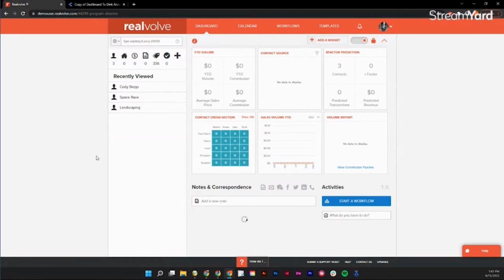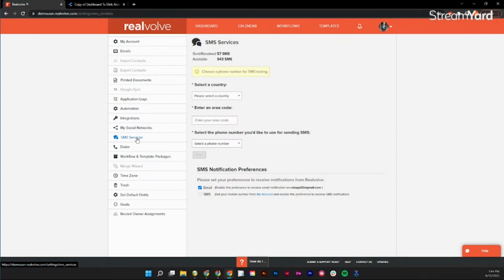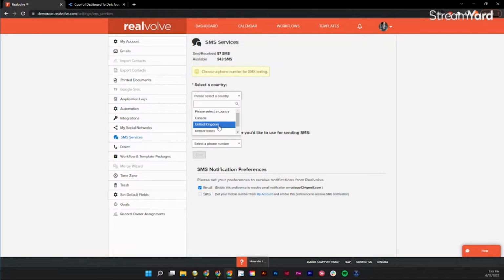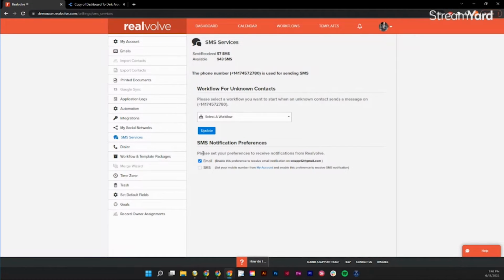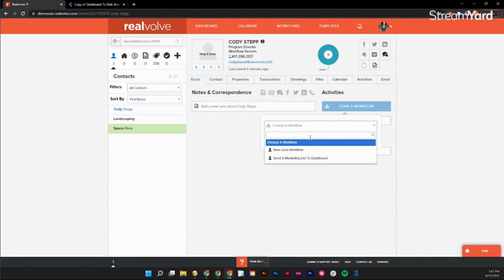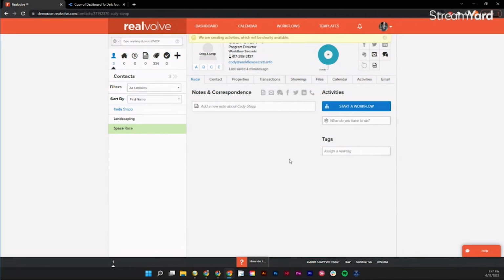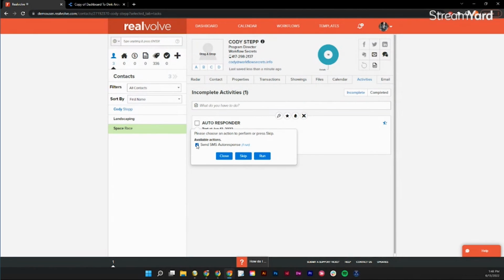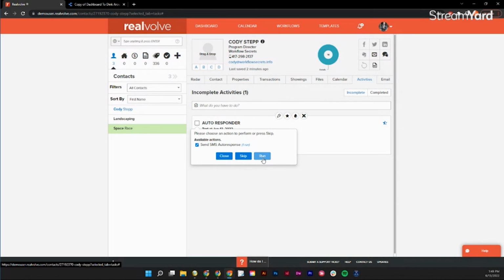Workflow Secrets Dashboards: Running A Workflow With A Webhook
In this video, we will learn how to send data from your Realvolve account to the Workflow Secrets Dashboards after adding your personal URL to an existing activity, by starting and running a Realvolve Workflow.